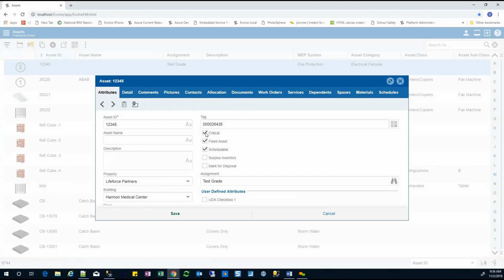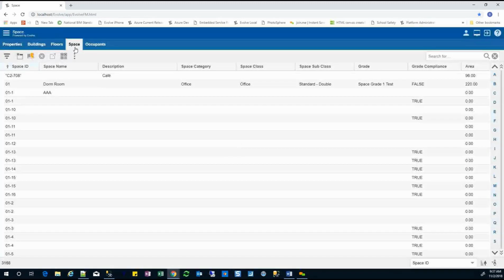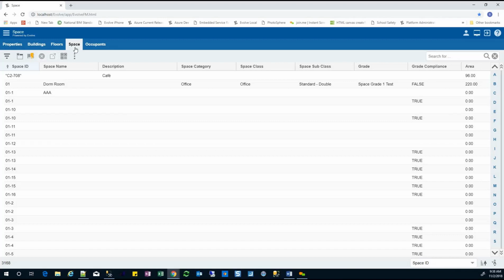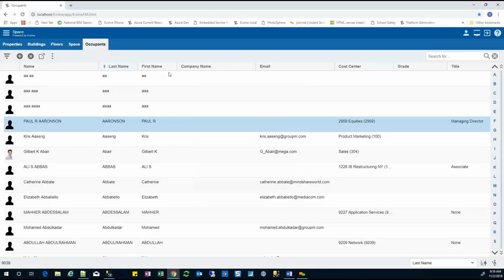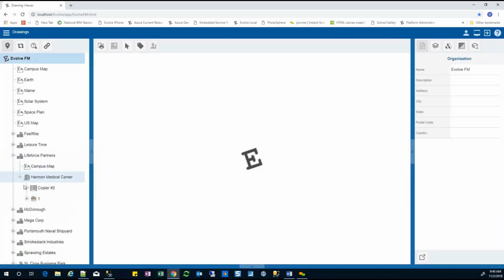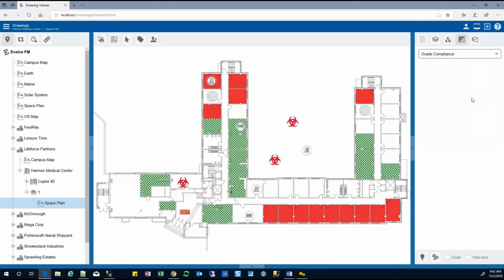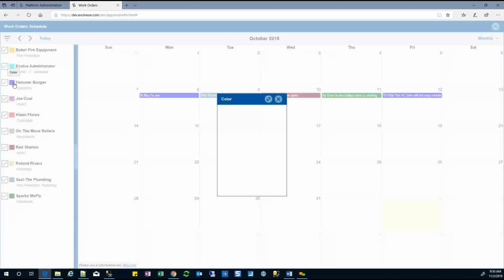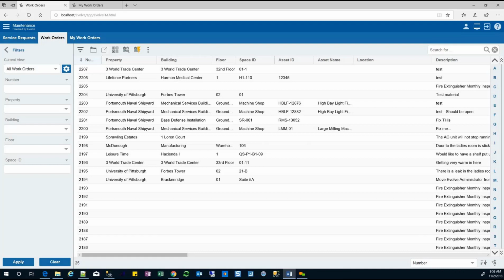Evolve Functional Overview - Part 2 - Critical Assets - Grade Theming - Date Filters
In this video segment you learn about how to use the critical assets checkbox, all about space and occupant grade theming, how pop overs work in the new Scheduler, and how the new date range filter works.

Table of Contents:
00:05 - Critical Assets Checkbox
00:40 - Occupant and Space Grade Theming
04:43 - Scheduler - Pop Overs and Color Changes
05:32 - Date Ranges Filter